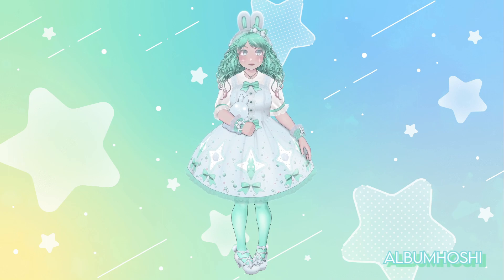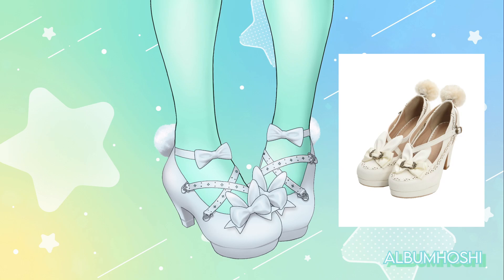Update - New Model, Pregnancy, Streaming??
LINKS